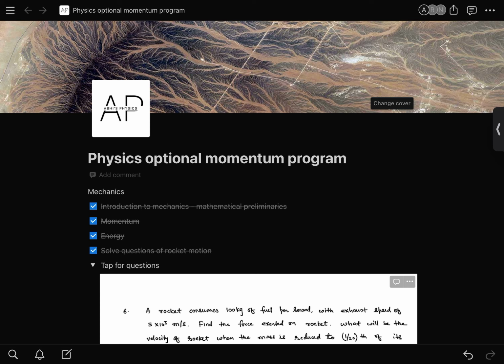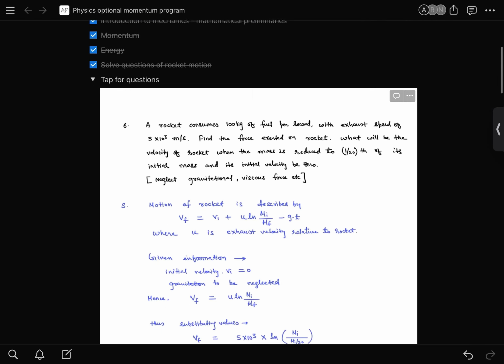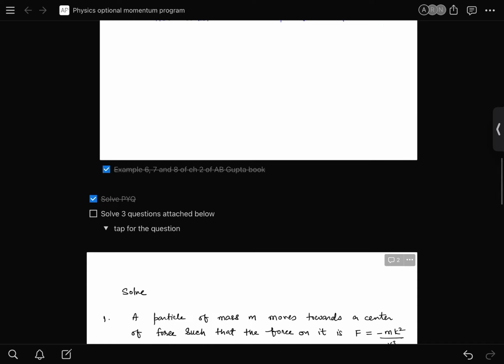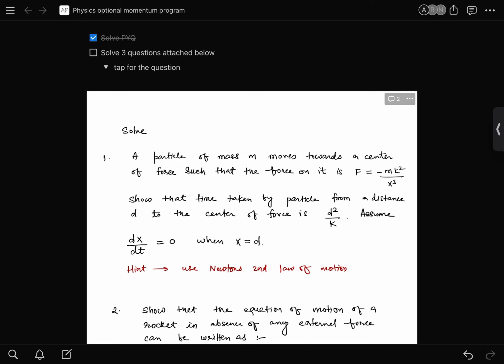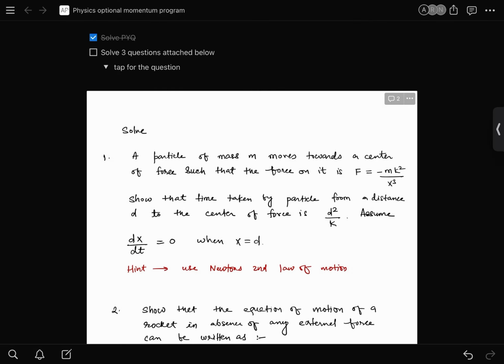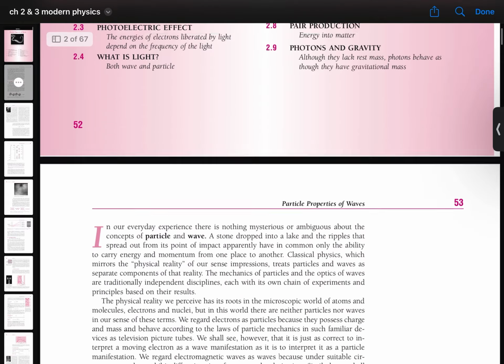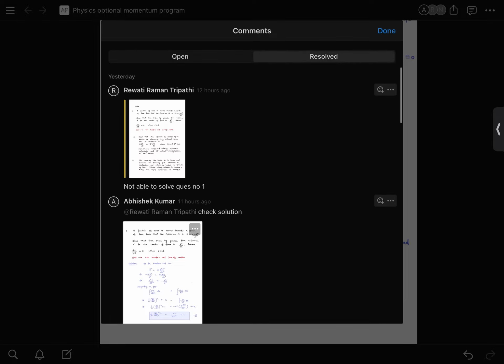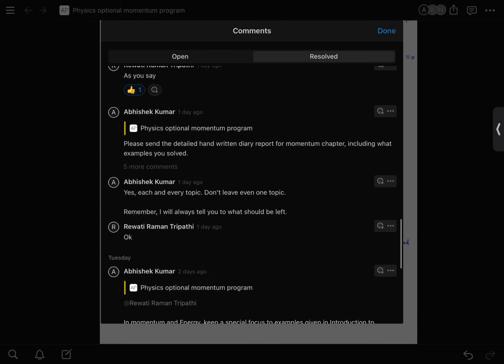Using Notion - Momentum, Physics Optional